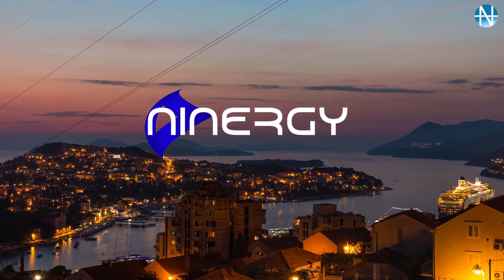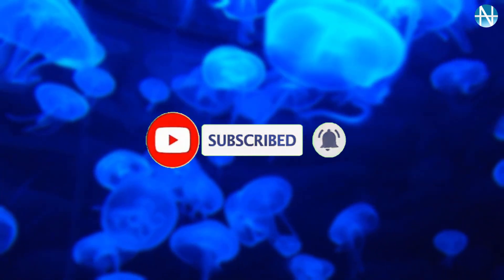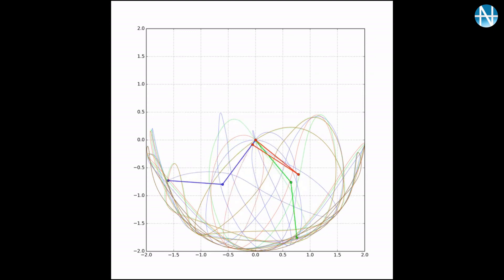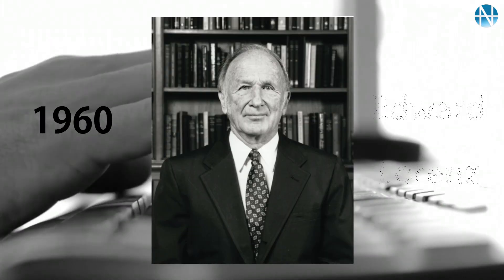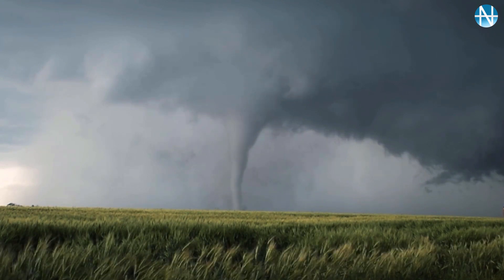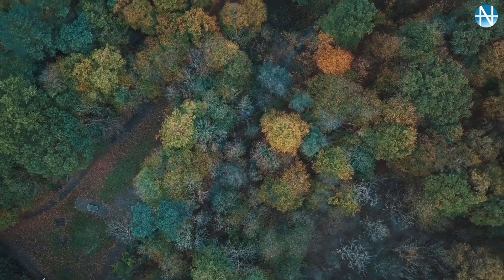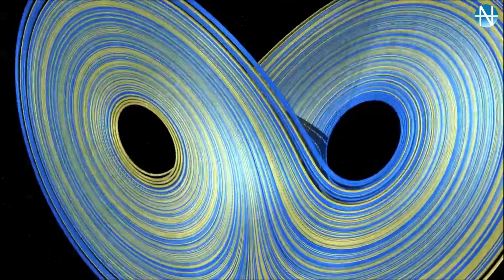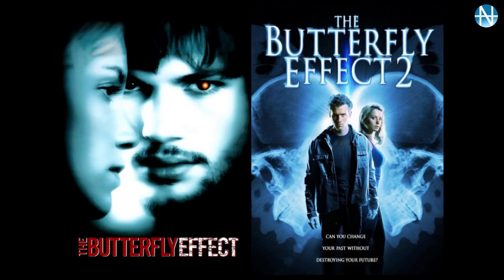The Butterfly effect movie is real?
Do you think it is easy to predict the outcome of a certain event? Do you know how much a given set of conditions affect your outcome? What is deterministic Chaos? All these questions can be answered by understanding the Butterfly Effect. Today's Supercomputers use the same theory to predict future weather conditions. We aim to make science available to everyone and to educate people in a fun and simple way.

This portal of infinite possibilities by a slight alteration of initial condition was discovered by Edward Lorenz, an MIT Meteorologist.